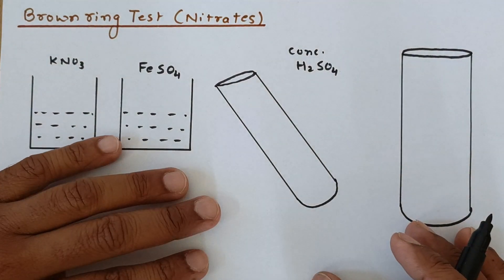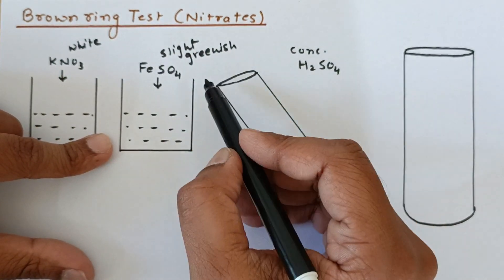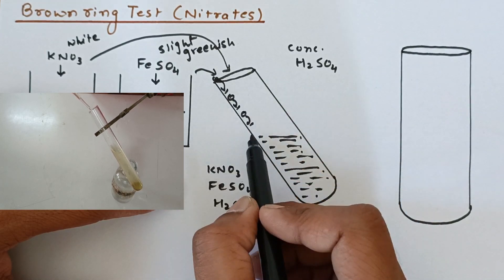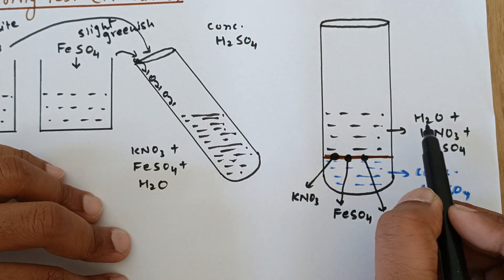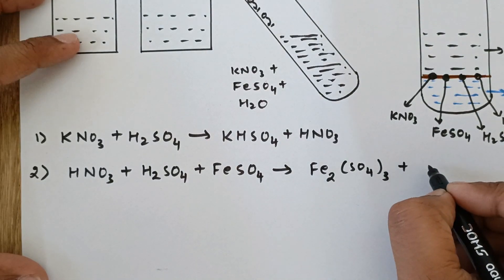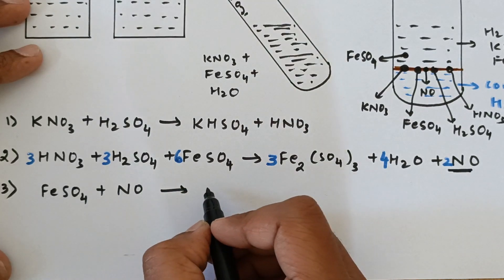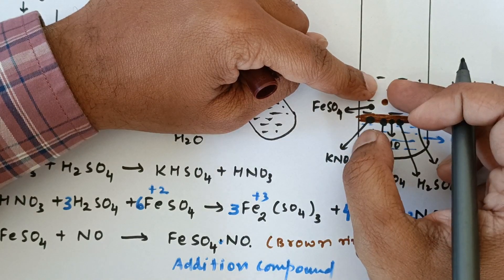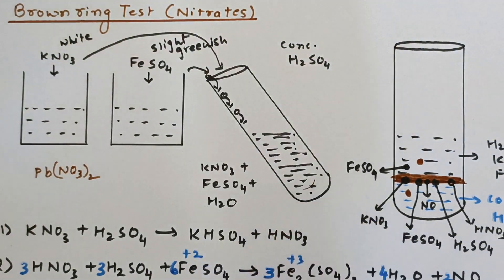Lab Test For Identification of Nitrates | Brown ring test | STD 10 Chemistry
BEST DEMO | NITRATE IONS (NO3) DETECTION | BROWN RING TEST | H2SO4 | CHEMISTRY STD 10-12